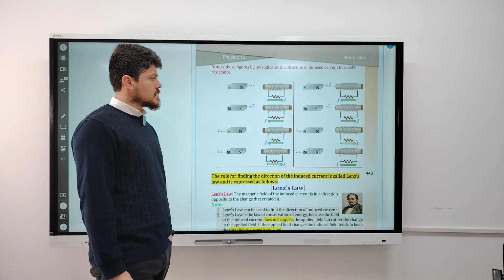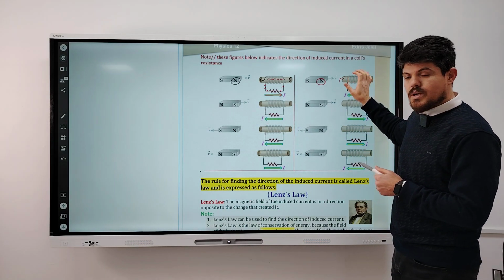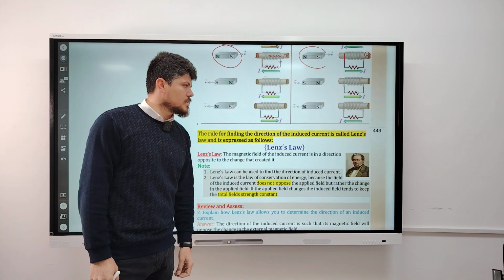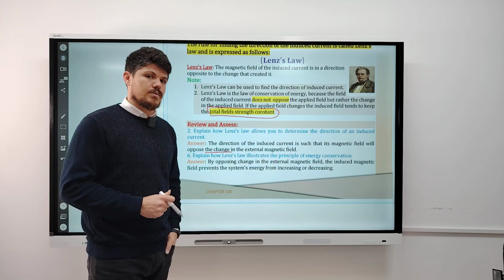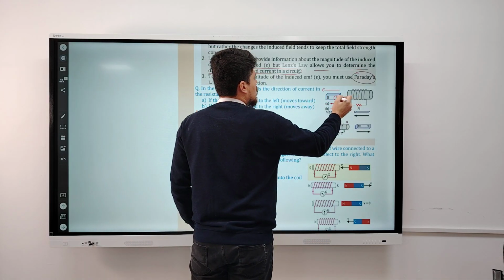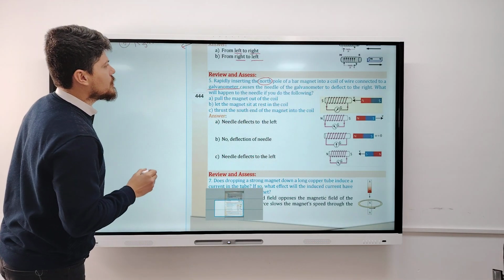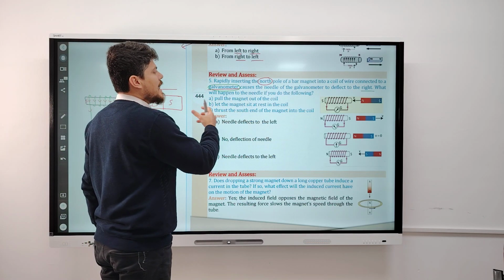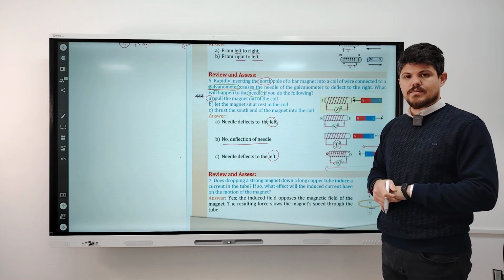Lenz's Law /chapter 6 section 1 lesson 3